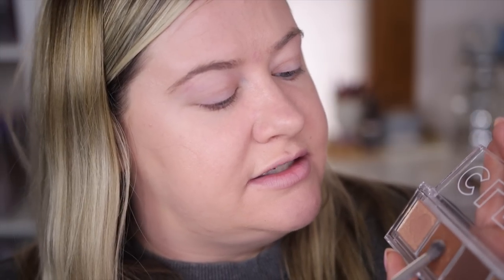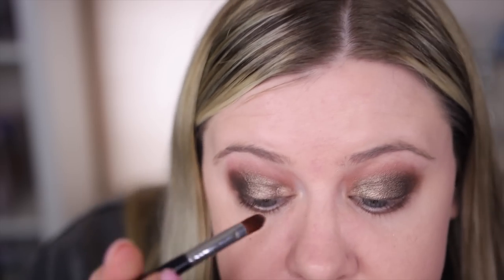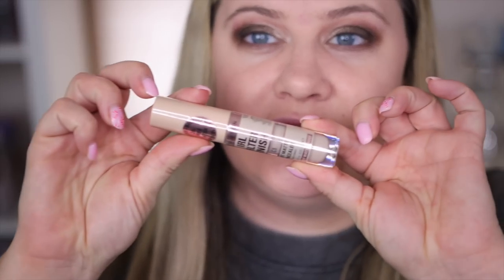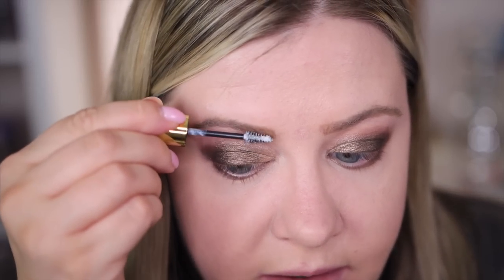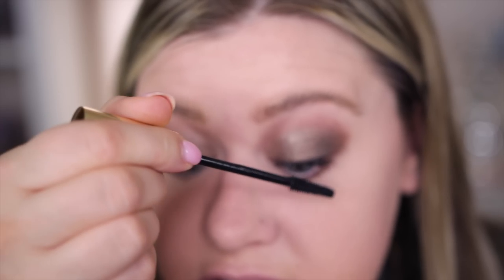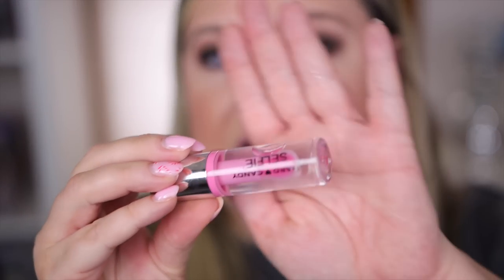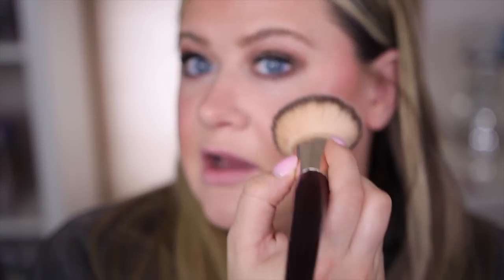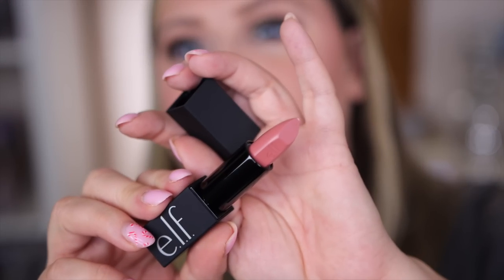FULL FACE OF ALL NEW 2023 DRUGSTORE MAKEUP!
TRYING NEW DRUGSTORE 2023 MAKEUP